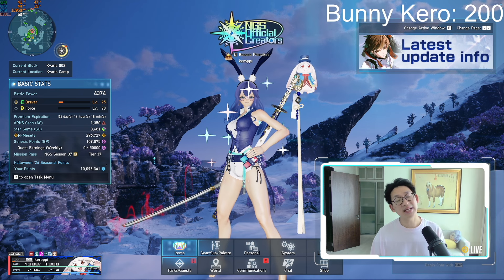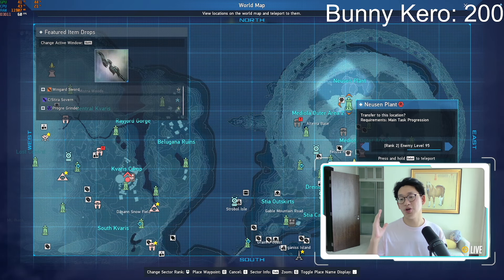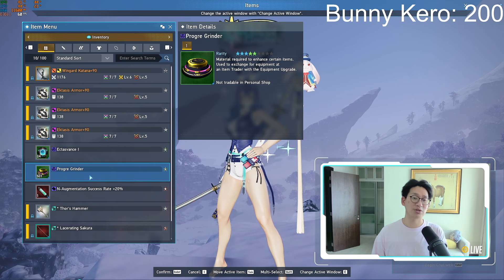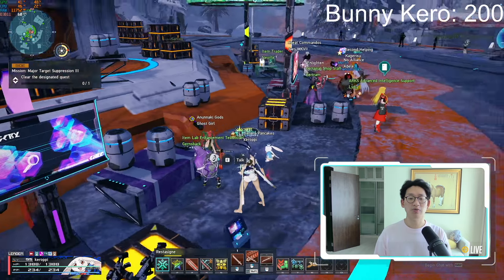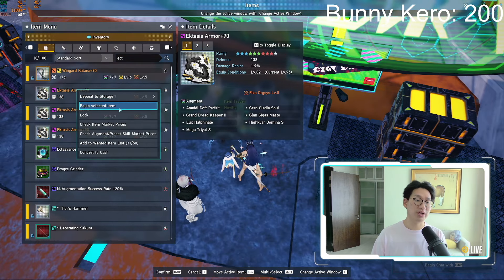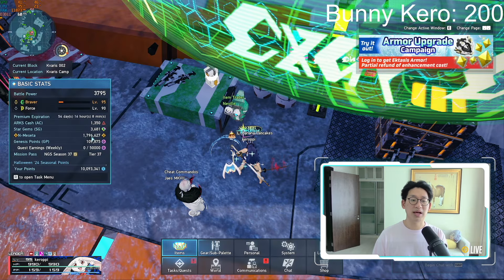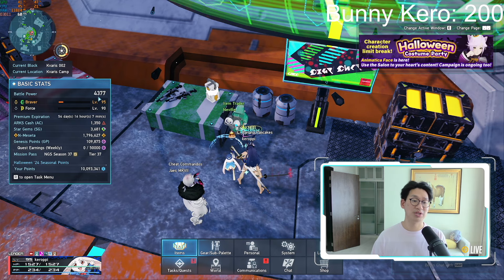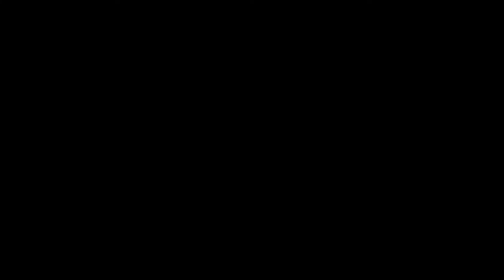[PSO2:NGS] Easy Upgrade Materials!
0:00 Introduction
0:27 Bunny Kero Goal Obtained
0:50 Materials Needed to Upgrade
1:13 Where to Farm Efficiently
2:31 Limited Time Task Reward
3:13 Making New Armors
5:51 Final Results
6:40 Conclusion